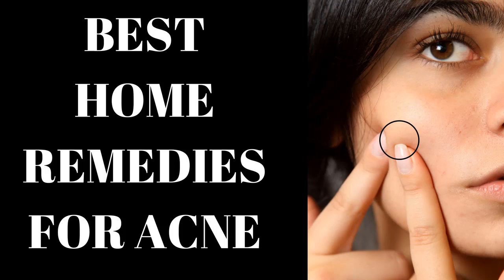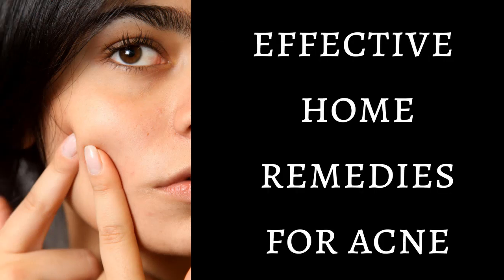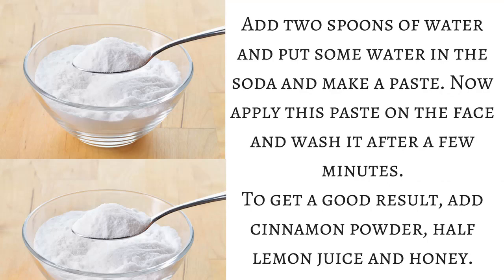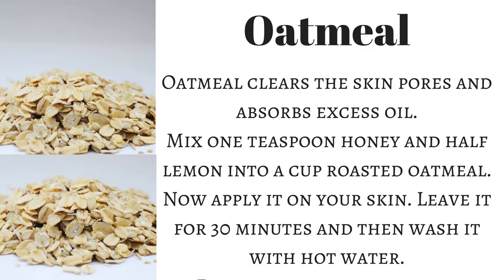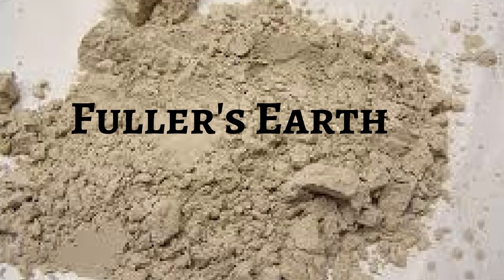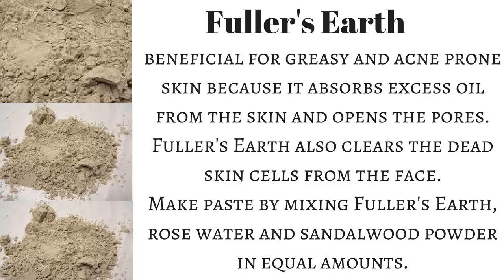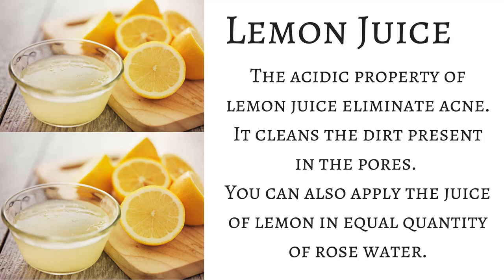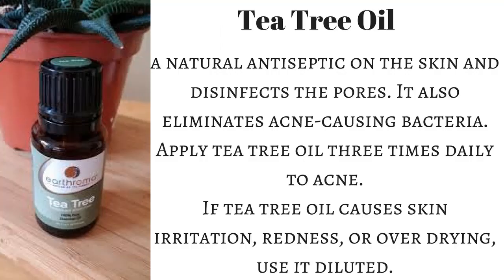Acne,Its Symptoms,Causes and Treatment.|Remove Acne|Best Home Remedies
Acne is a skin problem that people of any age can have.treatments for acne, there are many simple and easy home remedies that stop acne.

Acne: Causes, treatment, and tips,Symptoms and causes,Acne Home Remedies,acne vulgaris,acne rosacea, acne and pimples, acne aid cream, acne breakout,acne b vitamin,  acne due to pcos
Baking Soda
antiseptic
inflammatory
pH
 Oatmeal
innamon
honey.
Fuller's Earth
sandalwood powder
Tea Tree Oil
acne during periods